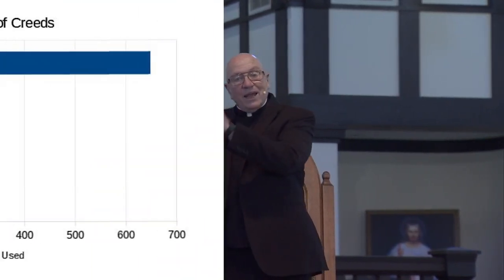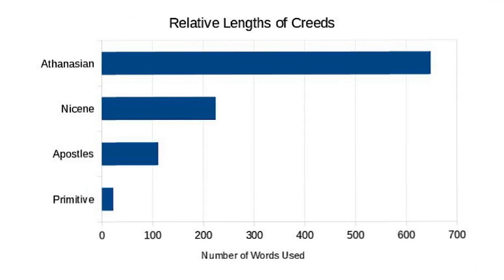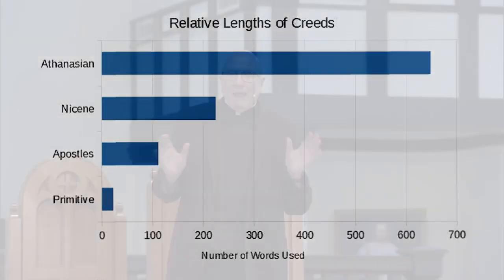Episode 2: "Creeds" - Easter Season Video Series with Fr. Ken Metz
Holy Week and Lenten Series with Fr. Ken Metz! - All Souls Catholic Parish, Sanford, FL
Join Fr. Ken Metz for the Easter Season Series presented by All Souls Catholic Church, Sanford, FL.  This fascinating Easter Season video series will inform, inspire, and involve you in your faith like never before! You'll be amazed about the enduring Church characters, inspiring stories, little known history, and origins of the customs that shape our lives. If you think you've heard it before - don't bet on it! You've got to watch Fr. Ken as he reveals all you never knew about the most important season in the Catholic Church.

Episode 2: "Creeds"

What do Creeds, Sticks, Baptism, and Clay Tablets have to do with each other... and Easter? While you're at it, what's a "symbolon"? How did St. Athanasius get mixed up in all this? And, why should you care about him and the Apostle's Creed? Sounds crazy right!? Well Fr. Ken ties it all together by the time you hit the end of this intriguing video! Watch now!